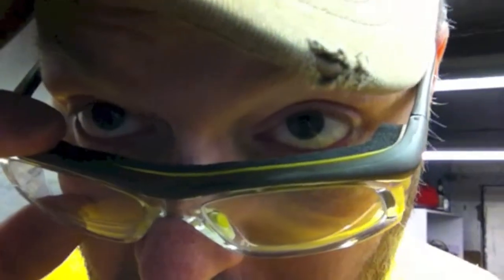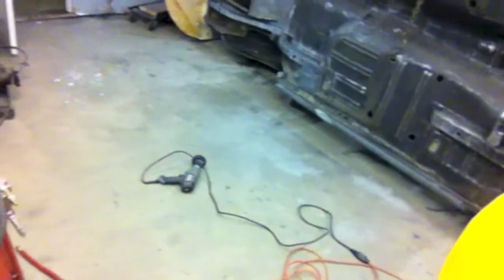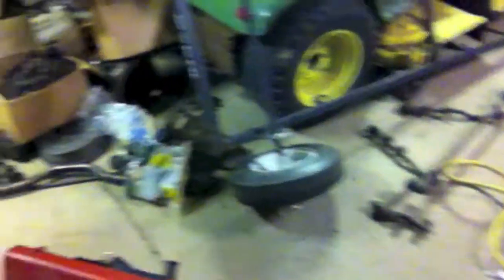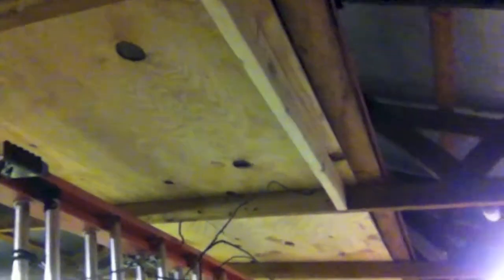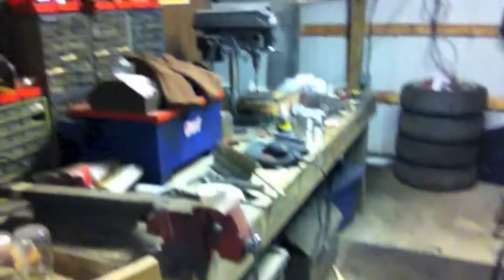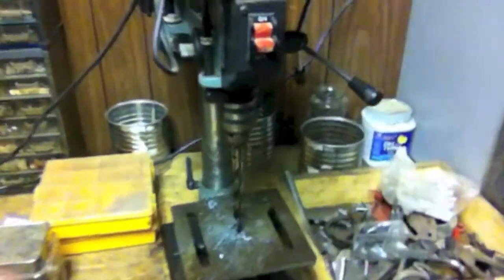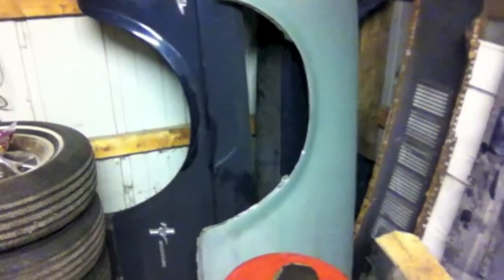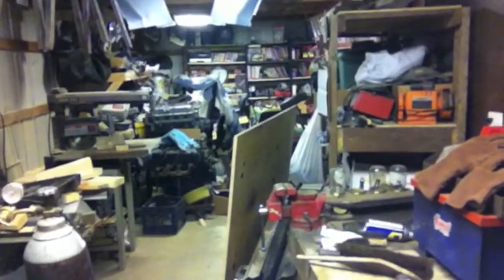Back to Work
Electric tools and electric boogaloo. Watch da booty go like dis.